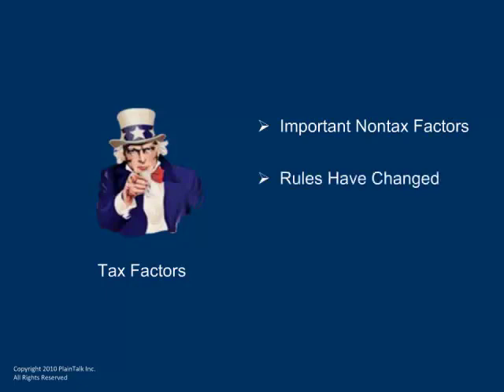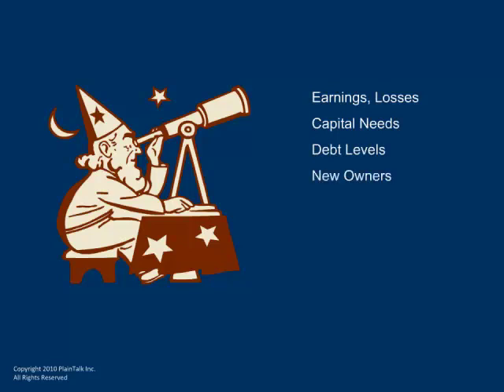Choosing the Best Entity Form: C Corp, S Corp, or LLC? - Preview Program Introduction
A discussion of the strategic challenge of selecting the best form of entity for a business - the candidates, the tax perks and traps, 15 key factors, and how to balance the factors.  Five mini case studies are used.  Full program runs in excess of one hour.  Preview this program's four minute introduction here.